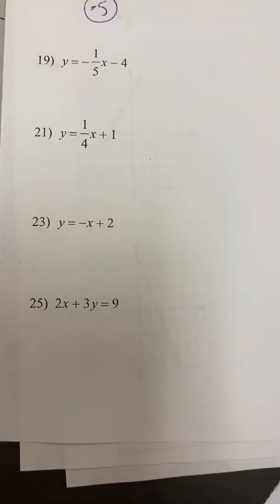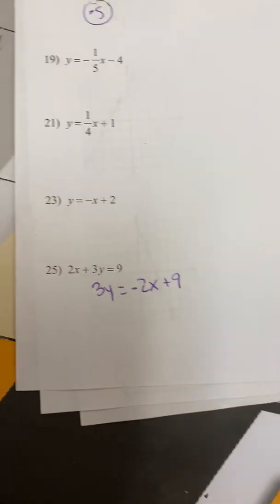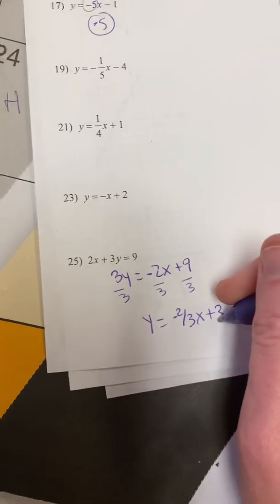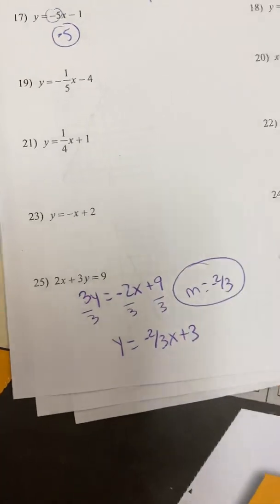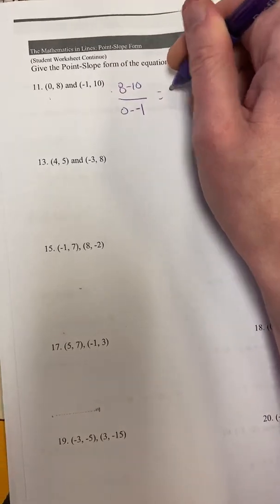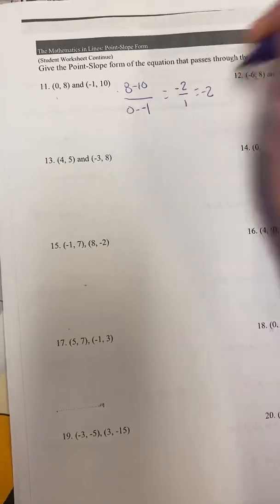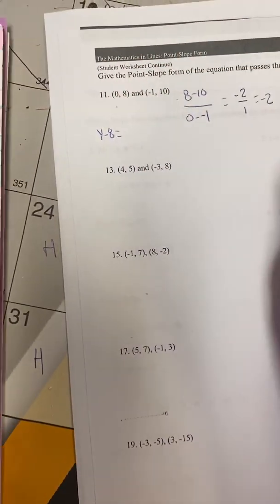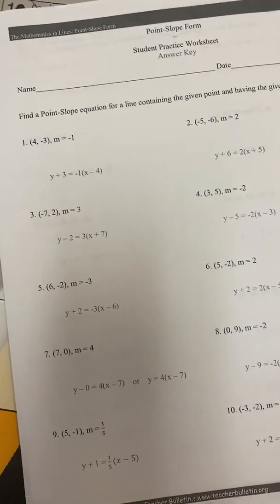Slope review January 5-8